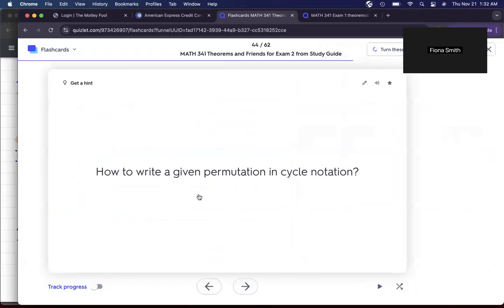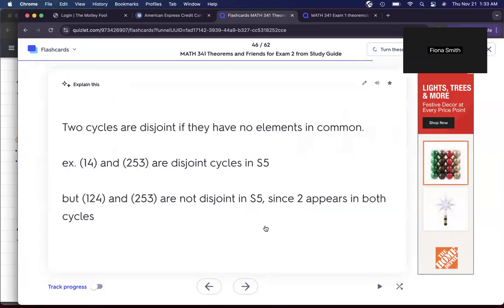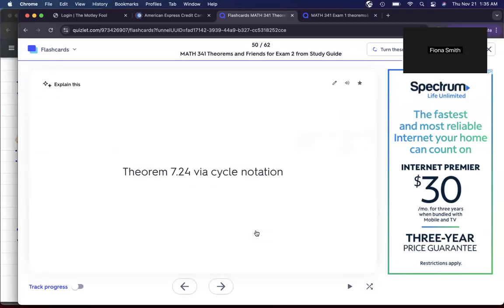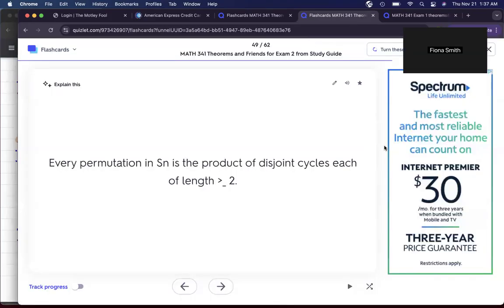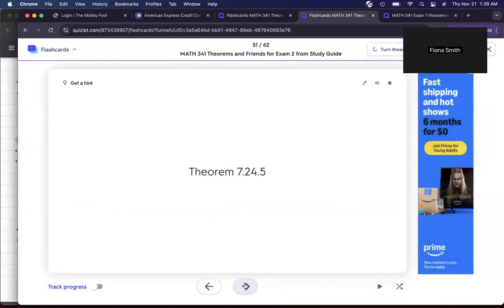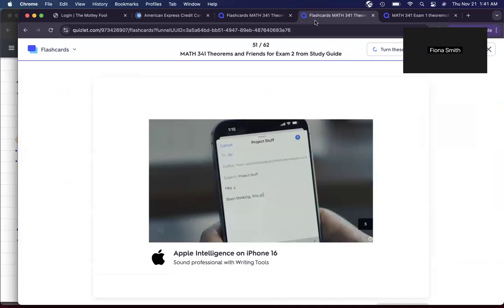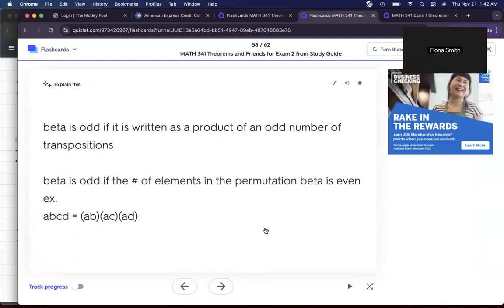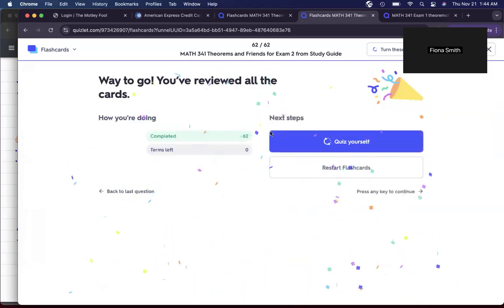Abstract Algebra Video 2 for Exam 2, Late Night Studying -- a bit more excitable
I meant to make this quieter so I could sleep to it, but it was 1:30am when I was recording, so I wanted to get this done quicker, even if that meant sacrificing being softspoken. Sowwy for your ears.